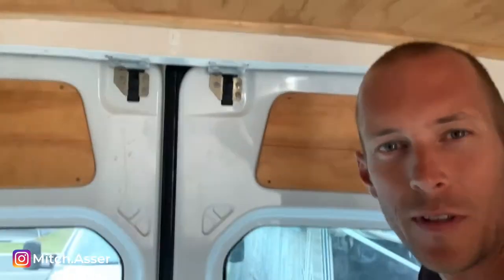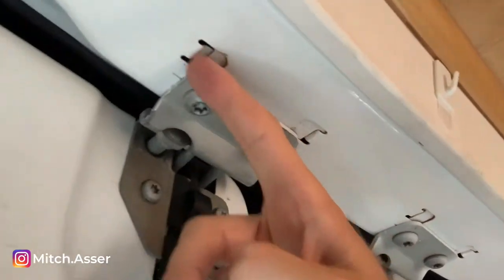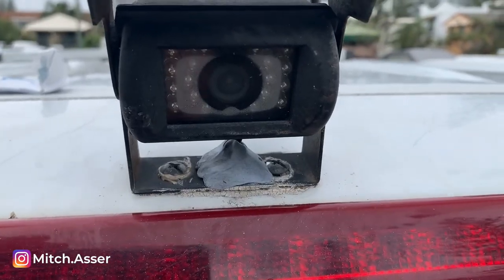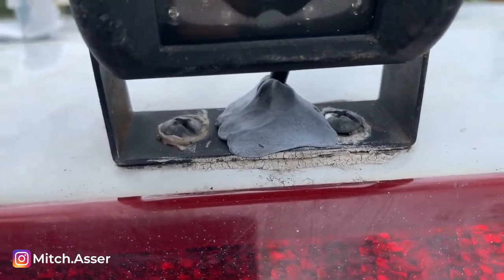Van Life Rainy Days as a Digital Nomad + I Found A Leak 😩& My Content Creating Schedule For My Brand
As a Digital Nomad who lives in a van rainy days can actually be really productive. While living the van life is glamorous from the outside, there's a lot of work that happens behind the scenes in order to sustain the vanlife lifestyle.

In today's video I share with you how I plan my content while building a digital nomad brand and how you can get started living a digital nomad lifestyle today. Whether you want to travel full-time or live in a van, you'll get something from this.

This is the link I mention in the video. Go behind the scenes with 21+ digital nomads and digital business experts as they reveal how you too can become a digital nomad

Experience Life!
Mitch Asser

"Spectra feat. Lost Terra" by Roary (2:59)